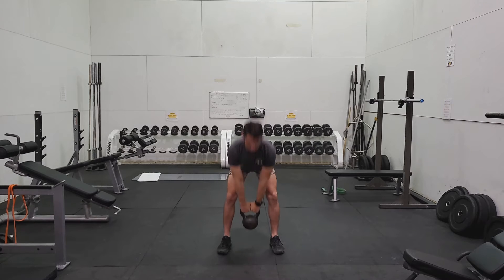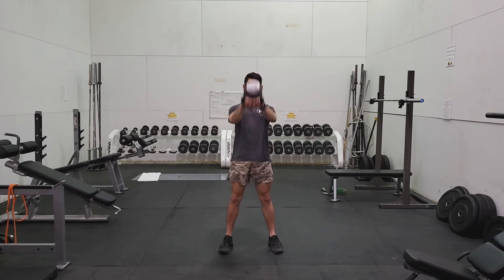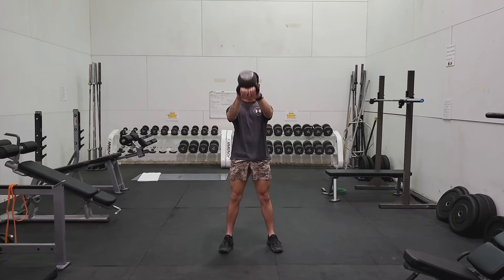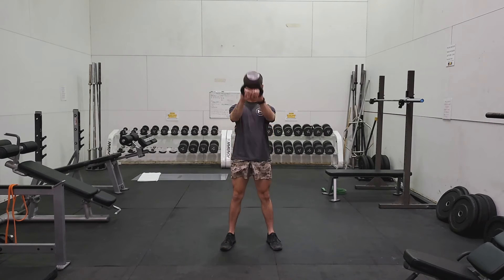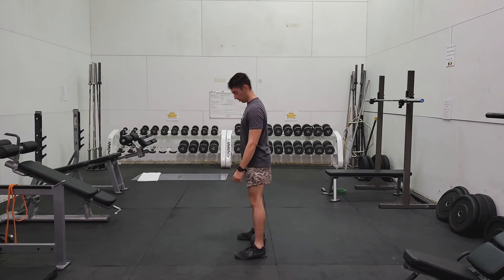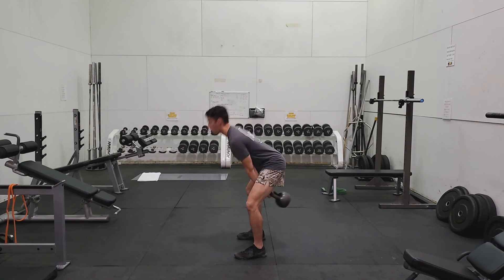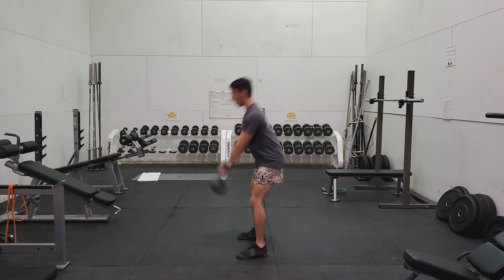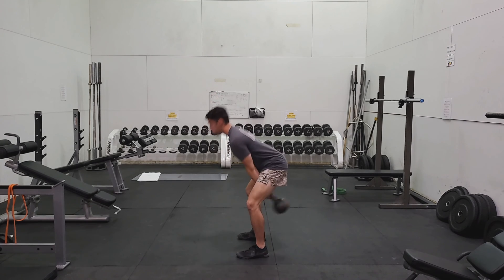Skiing Injury Prevention: Kettle Bell Swing